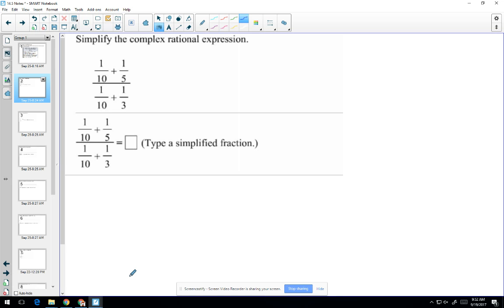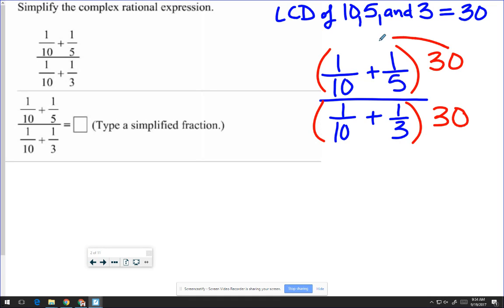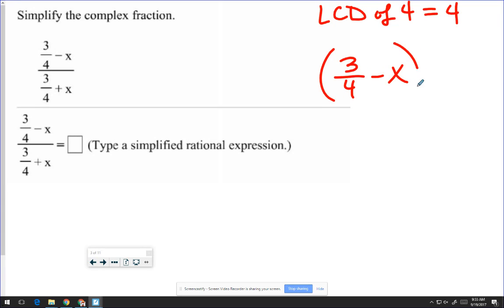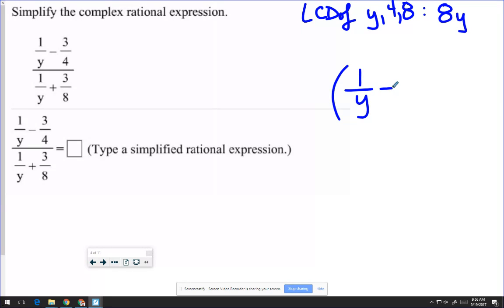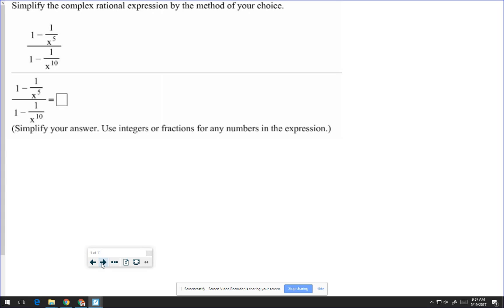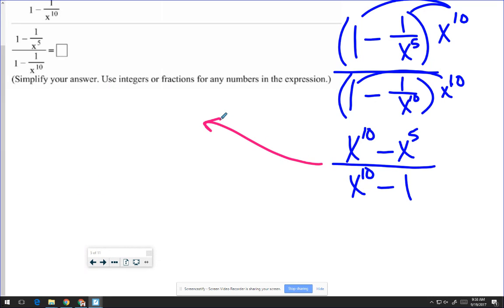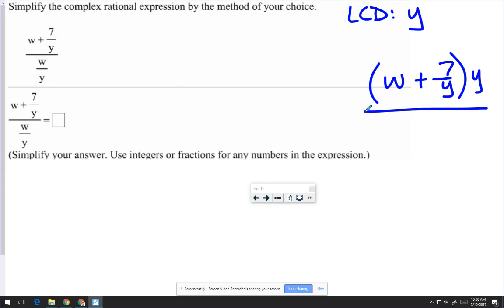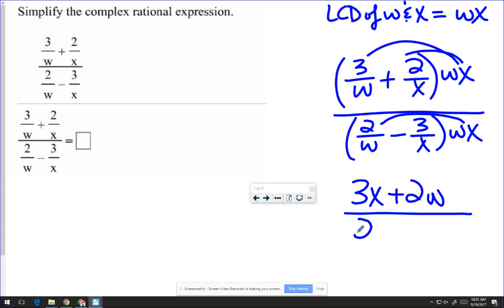Simplifying Complex Rational Expressions - 1st Video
simplifying complex rational expressions, simplifying fractions inside of fractions